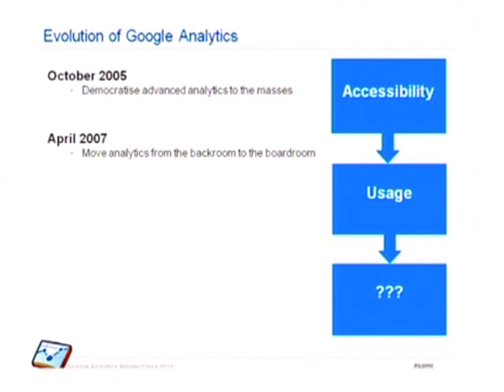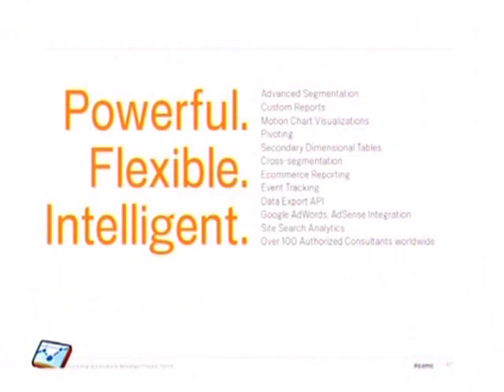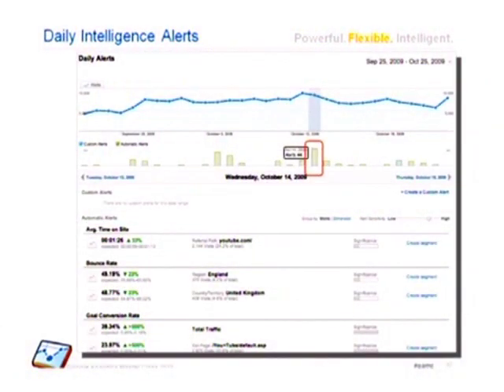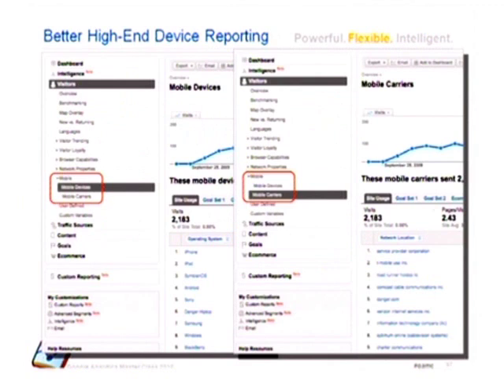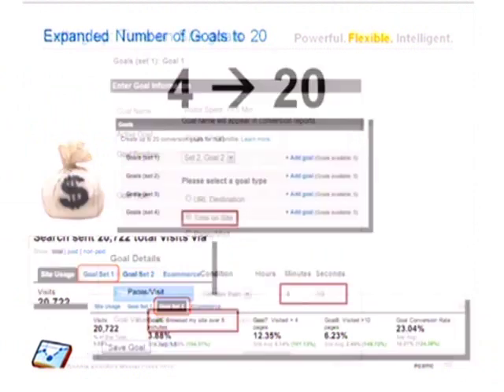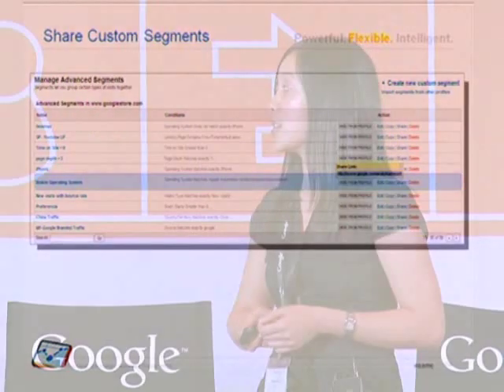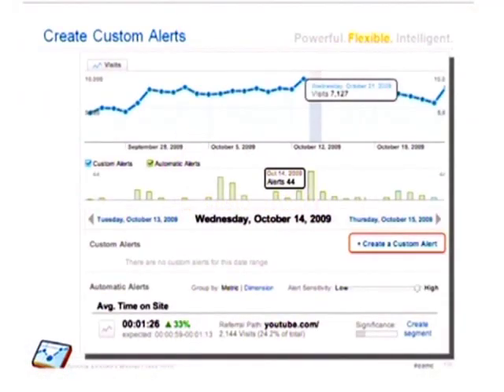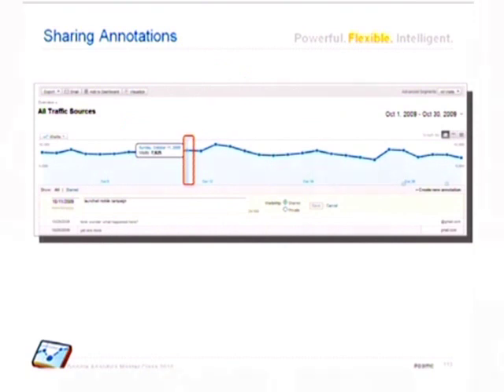Google Analytics Master Class Singapore: Google Analytics - Powerful. Flexible. Intelligent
Stephanie Hsu, Google Analytics Specialist, Google

Google Analytics has come a long way in the last 12 months.  Learn what new features now make Google Analytics a truly Powerful, Flexible, and Intelligent measurement tool.